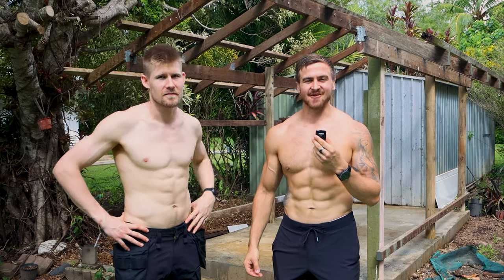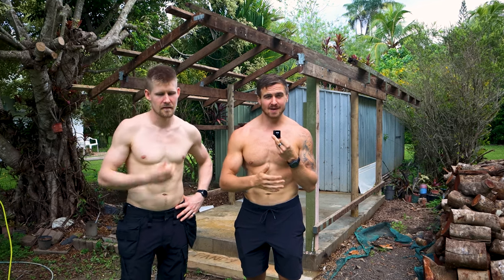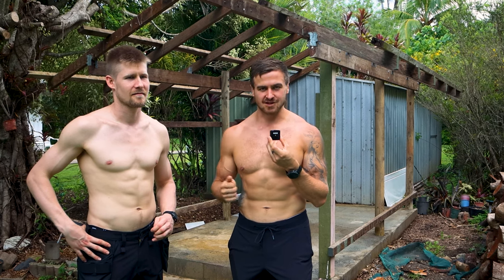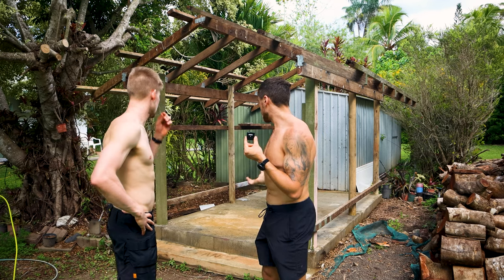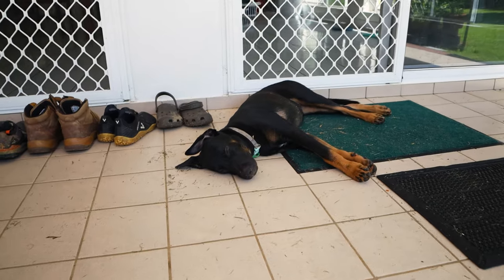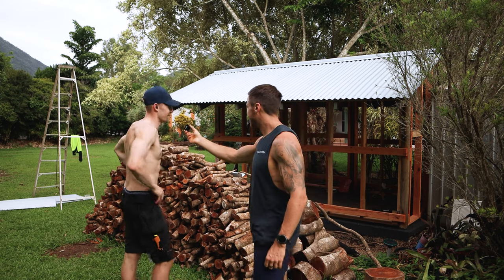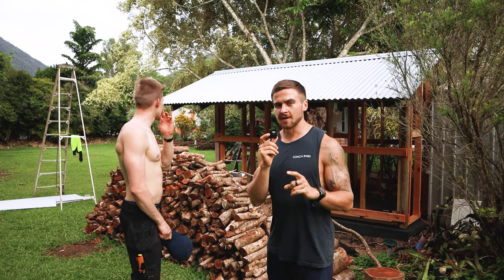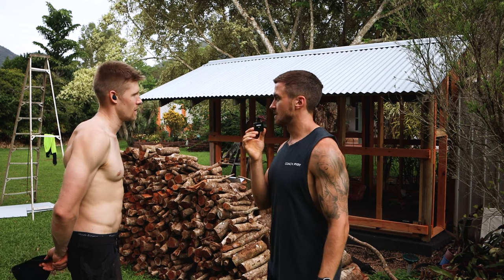How To Build A Traditional Finnish Sauna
Here is how to build a traditional Finnish sauna.

In this video, you'll learn how to build a sauna that delivers an exceptional sauna experience according to Finnish standards. You'll learn about the optimal seat dimensions, the best interior panelling, choosing the best heater, optimising airflow, and ensuring that your sauna is as safe as possible.

You will also learn how I negotiated a $500 discount on the flue I was sent.

0:00 How to build a traditional Finnish sauna
1:36 The optimal distance from the bench to the roof
4:16 Airflow
6:09 The location of the heater
9:05 Choosing the right heater
11:05 Interior panels
14:05 Installing the flue and the heater
15:45 How I negotiated a $500 discount on the flue
21:20 The first löyly
23:40 Thoughts after two weeks